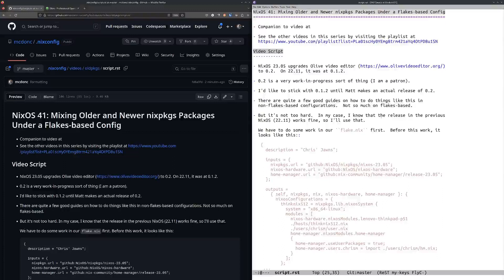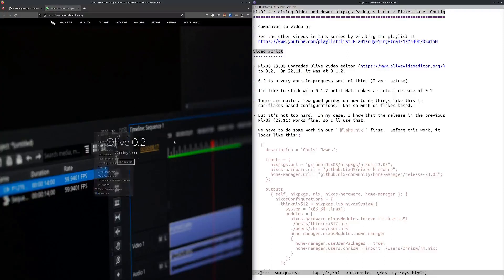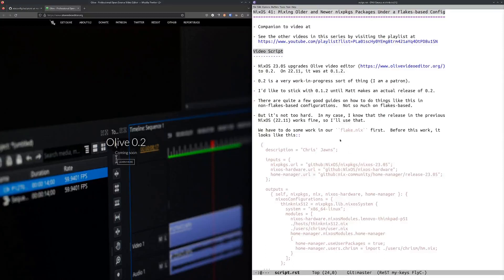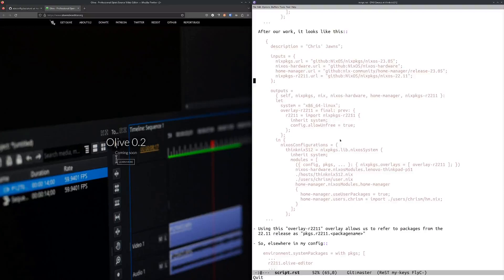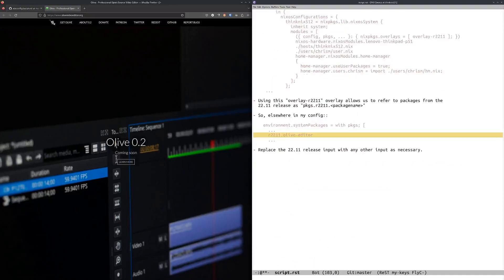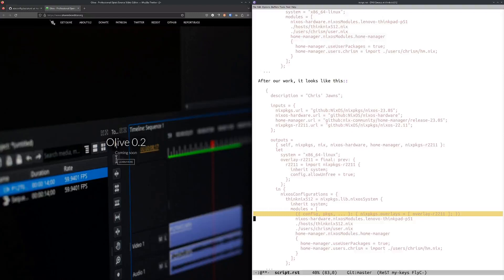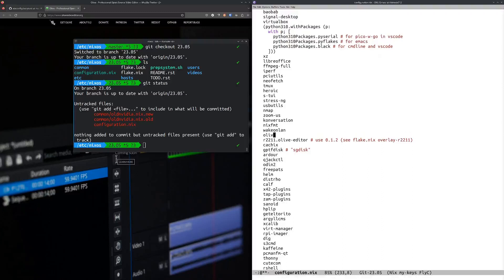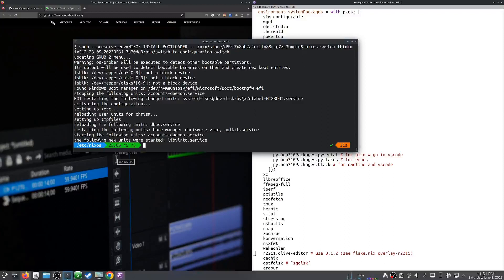NixOS 41: Mixing Older and Newer nixpkgs Packages Under a Flakes-based Config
In this video, I use an older revision of "olive-editor" (from NixOS 22.11) under  NixOS 23.05 in a flakes-based configuration.  I guess you could call it "pinning" the package.

See
for a written script that can accompany this video.